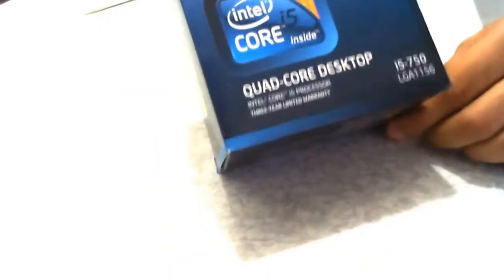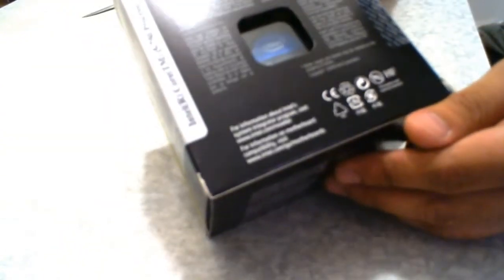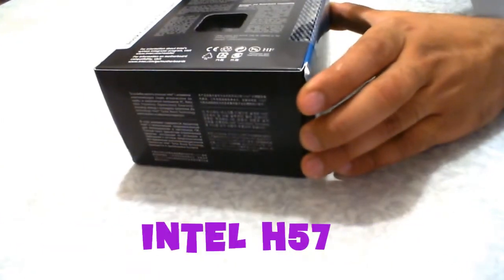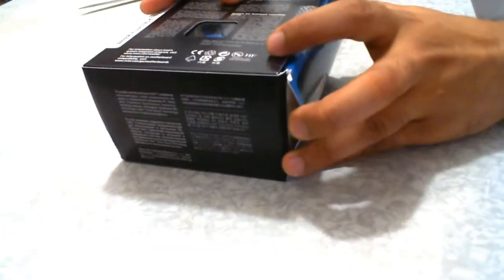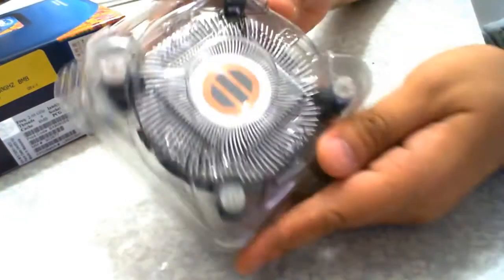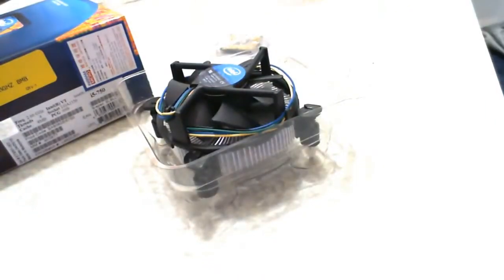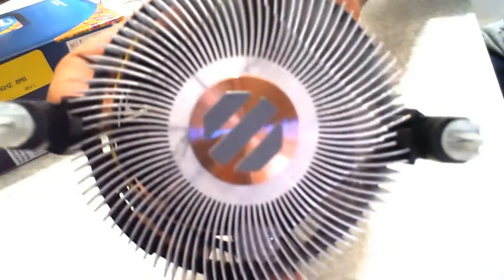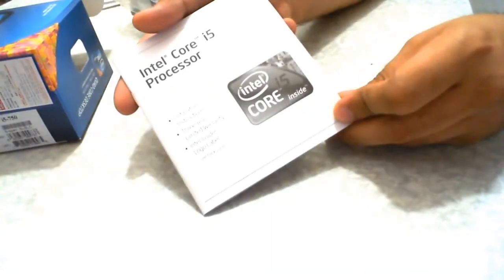Intel Core i5-750 Processor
Say goodbye to your 6600 cpus!  ^_^ This is simply a beast at overclocking!  This can overclock to 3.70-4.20 on air!  It even beats the stock speed of i7 920 and all the quad core cpus from AMD